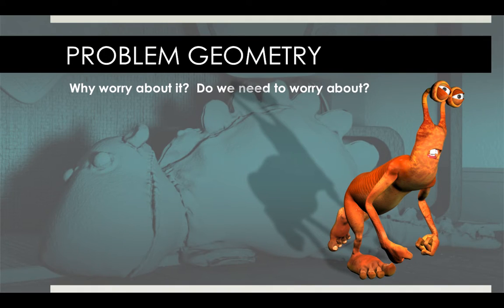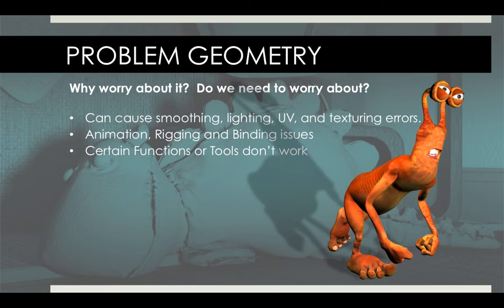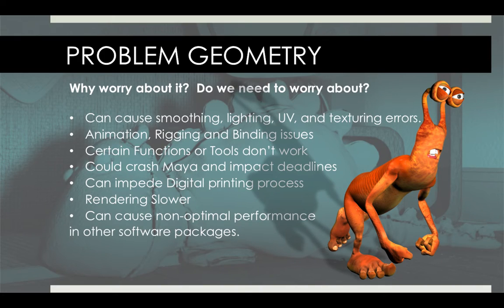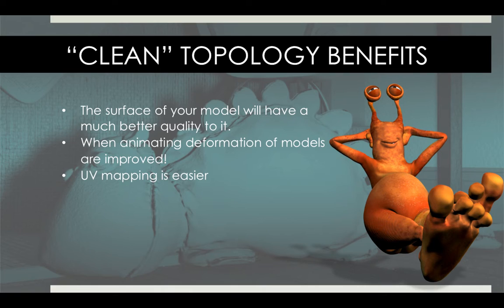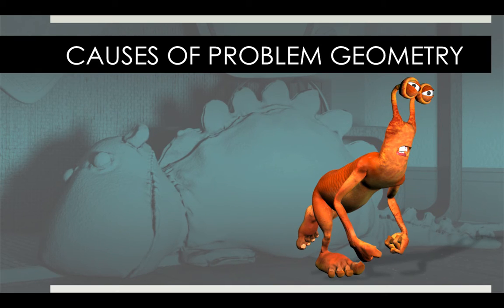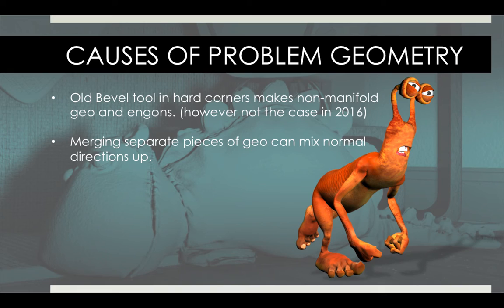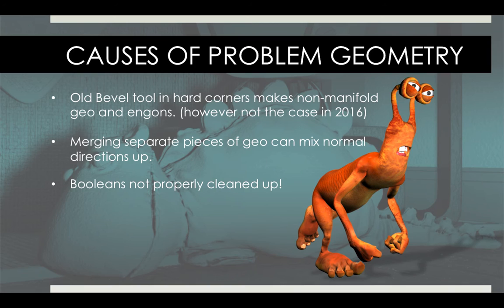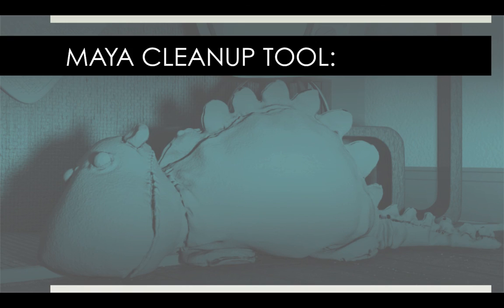Problem Geometry Part1 WhyWorryAboutIt